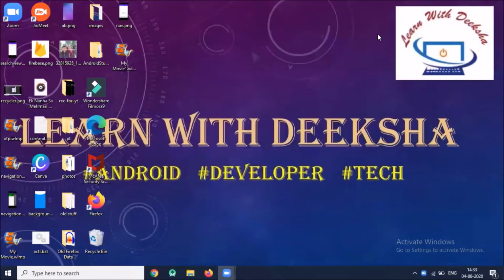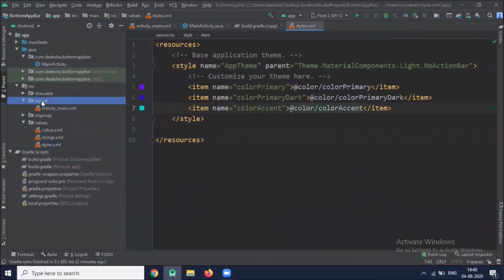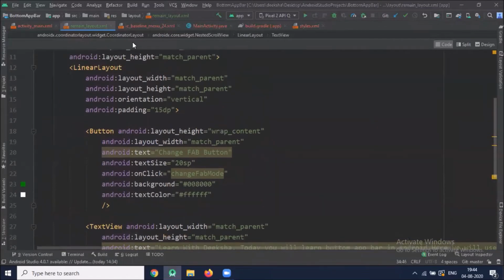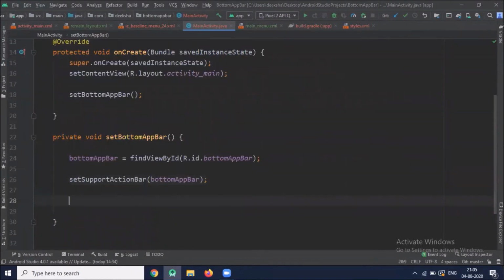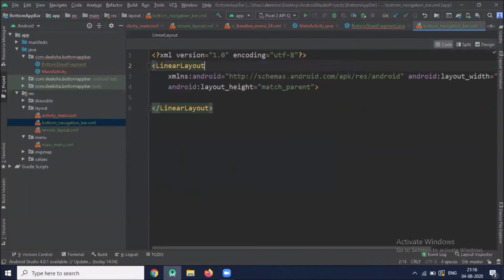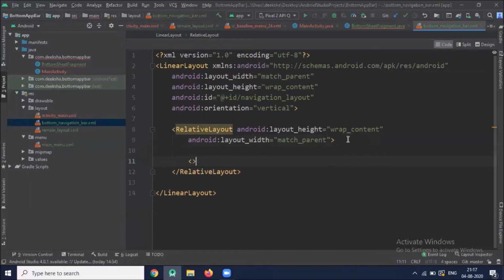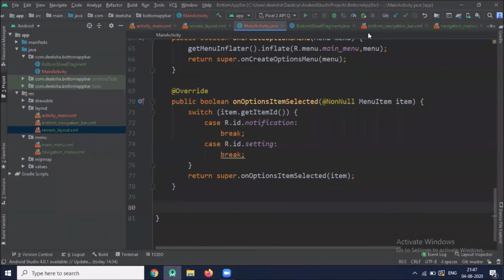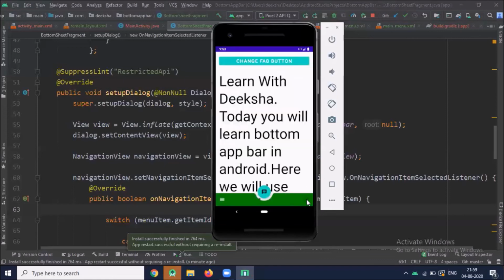Bottom App Bar with Floating Action Button in Android | Material Design | Java | Android Tutorial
In this video ,you will learn how to create Bottom App Bar with Floating Action Button in Android using Java.